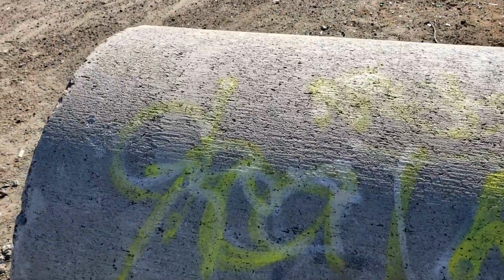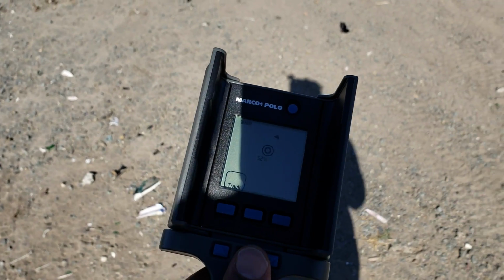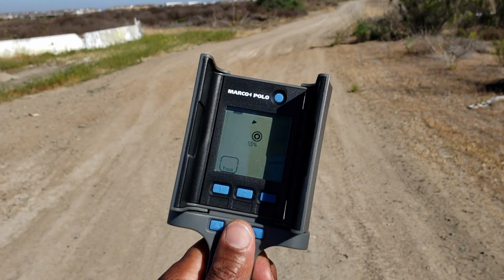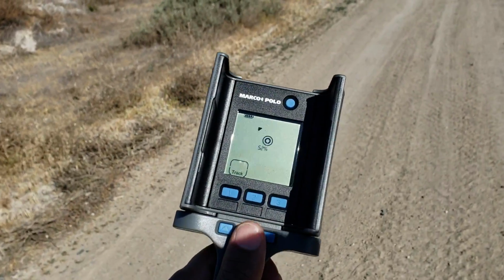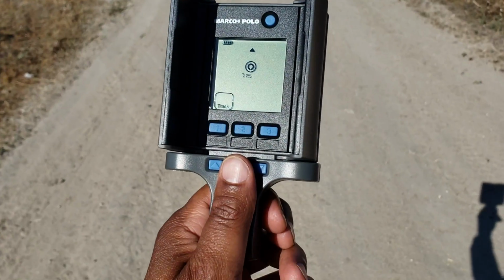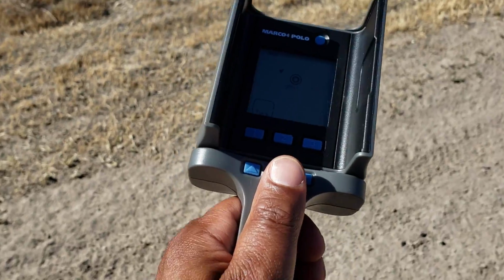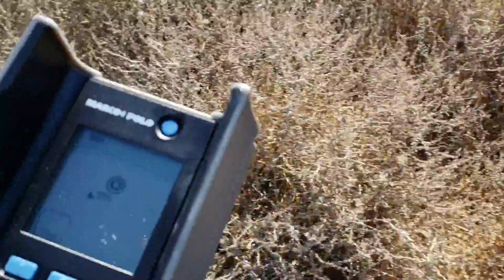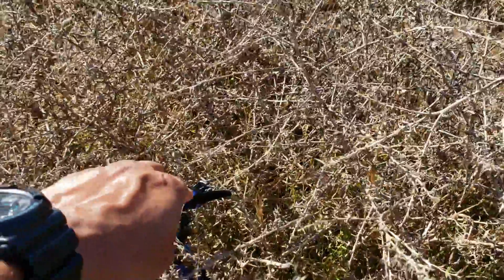Team Sinister - Vortex 230 recovery using Marco Polo Recovery System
I have had a few signal drop offs FPV'ing in my Vortex 230 out at long range that made me realize I needed a good recovery system. I looked at many that were used on the market today and I just didn't like the way the systems would track. They either needed a network or some other type of system to run along with the tracking unit. I came across Marco Polo and started to do some research online. I read reviews and read about how the device worked and it was all self contained. I also liked the direction indicator and signal strength on the locator. This was a very big plus for me. The system isn't the cheapest on the market but the way I see it you pay for quality and this recovery system has already paid for itself in my book. I say this because I still have my quad and fly with confidence if doing long range FPV'ing. The unit is also self contained so doesn't rely on a monthly or yearly subscription. You buy it once and you are good to go.

I even reached out the company and the CEO sent me a well written email back. This company takes care of their customers and stands behind their product. Enjoy the video and get it back!